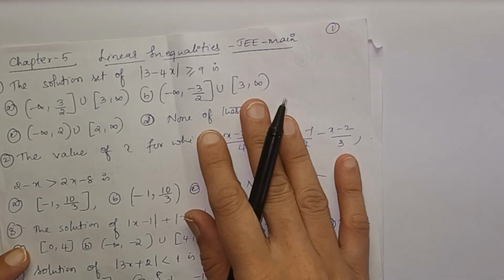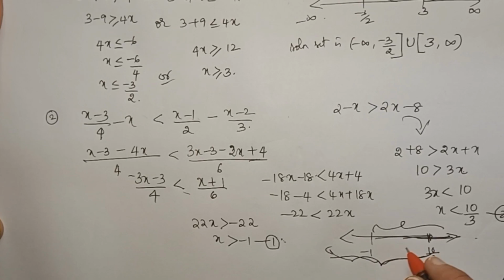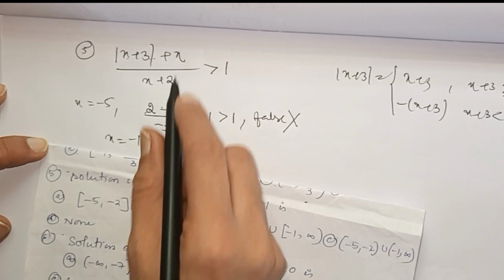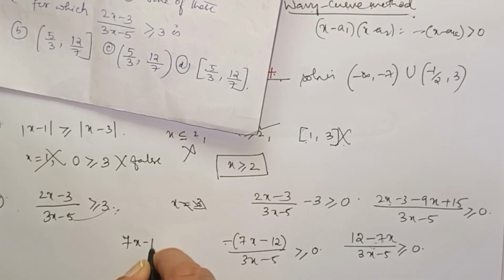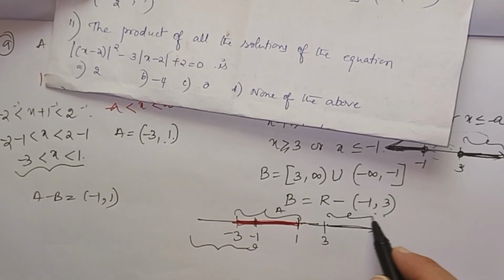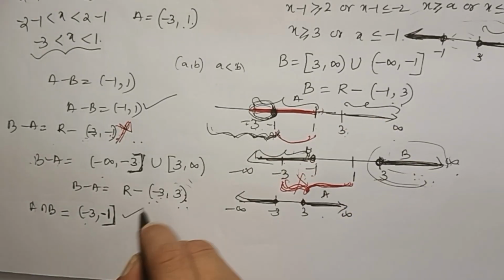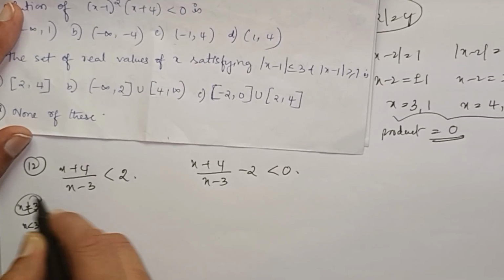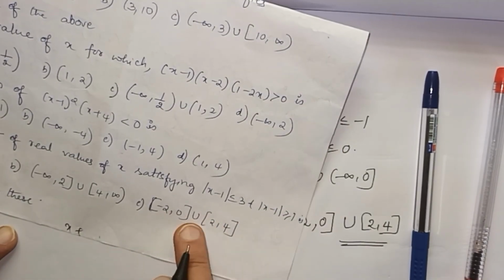LINEAR INEQUALITIES|JEE MAIN|PYQ|MATHEMATICS